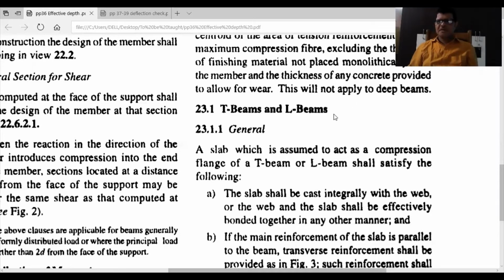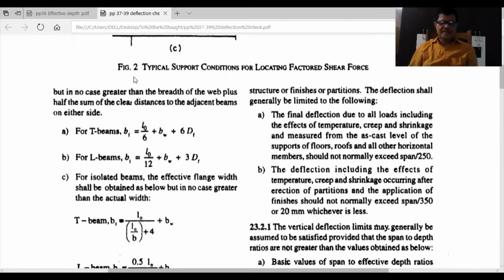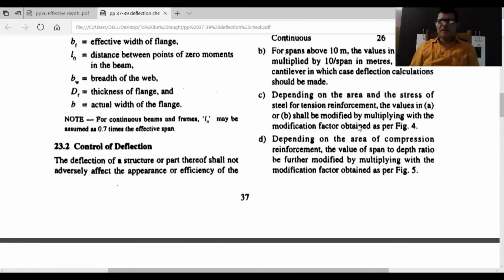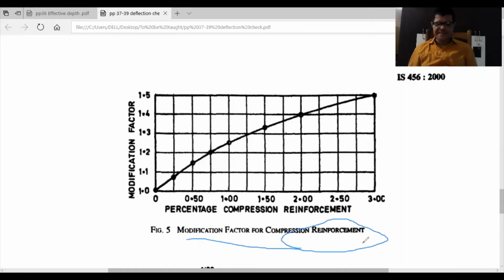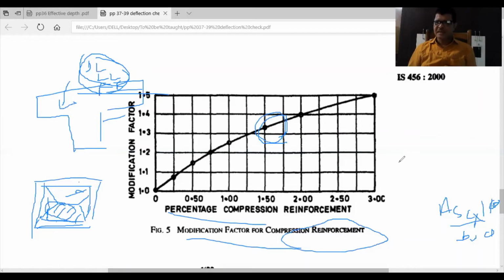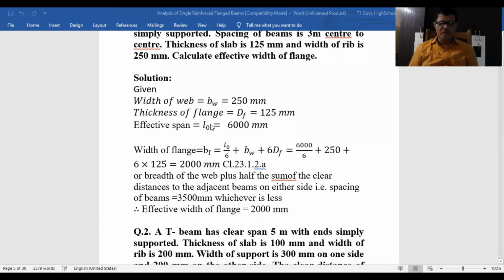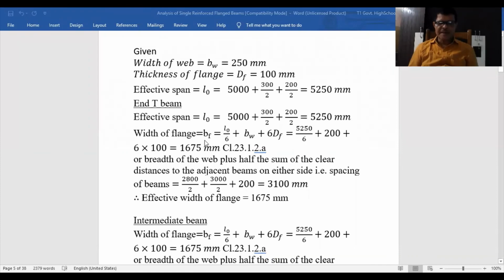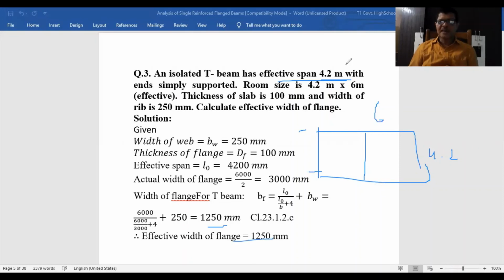Design of RCC flanged section RKP